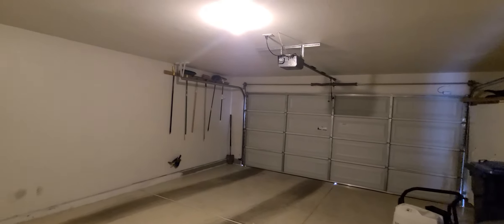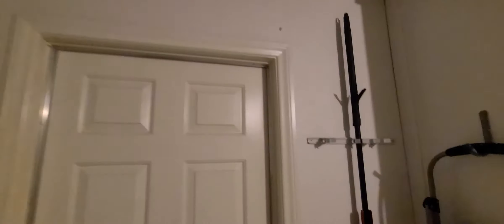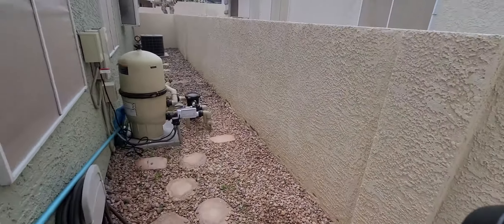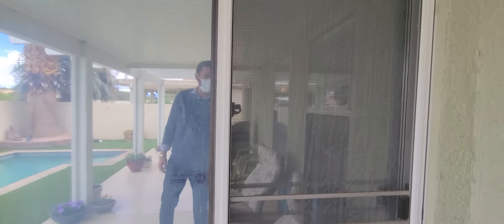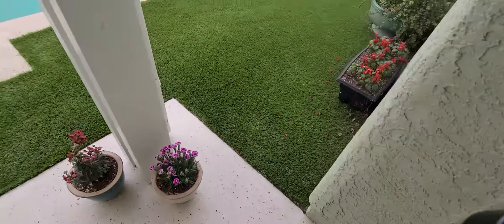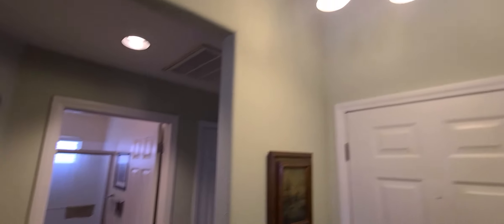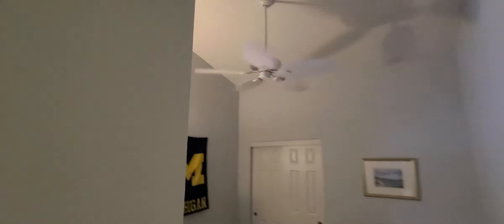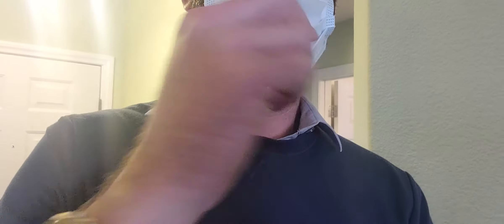1764 Saint Thomas Drive Live Tour